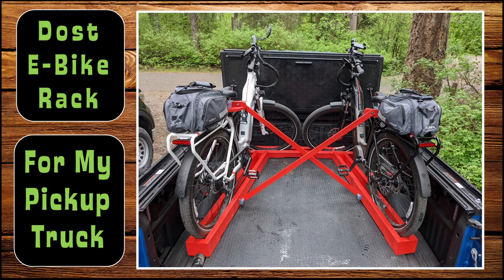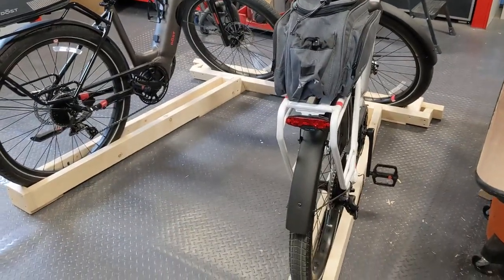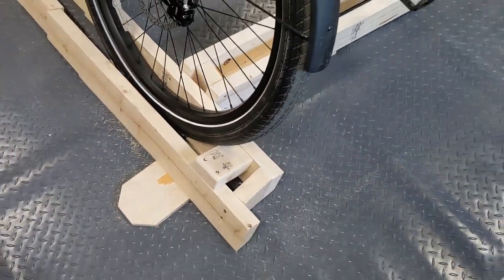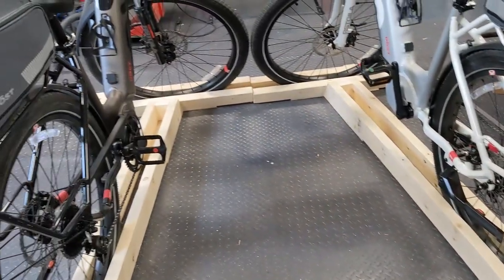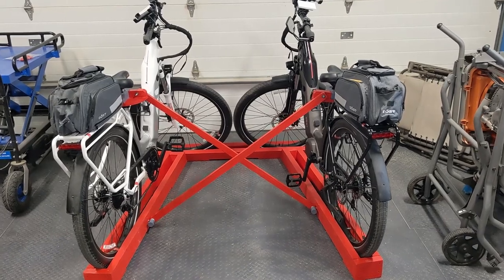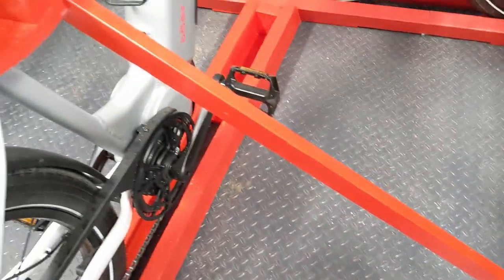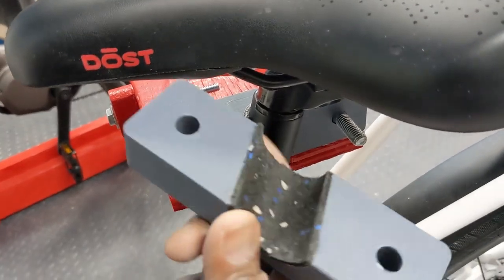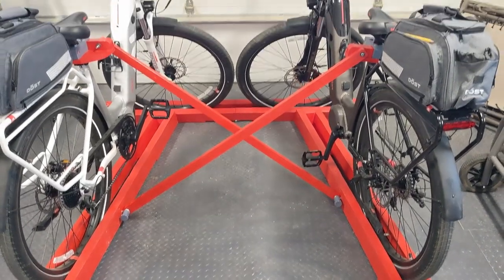This is an E-Bike rack I made for my truck. It holds two Dost E-bikes.